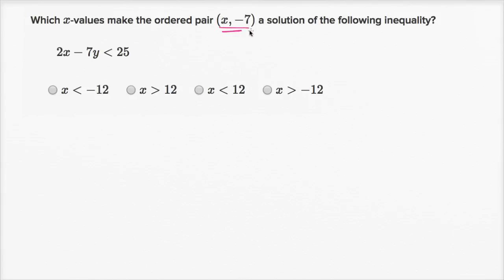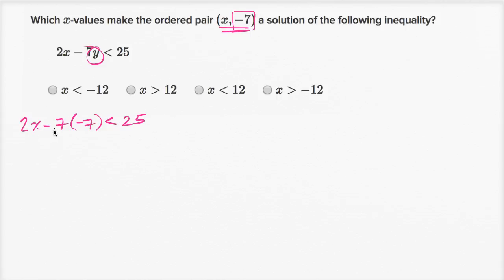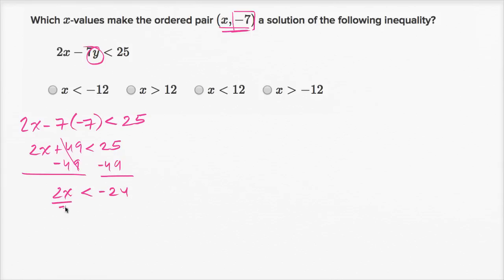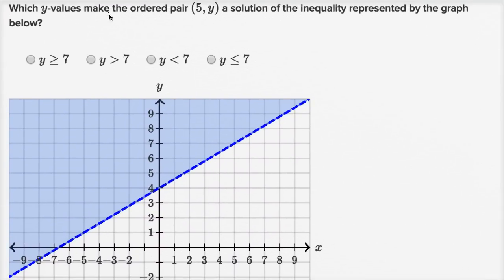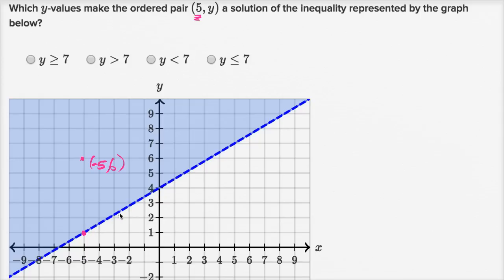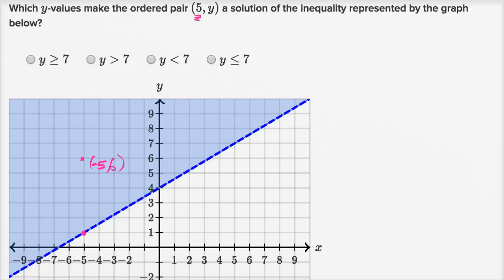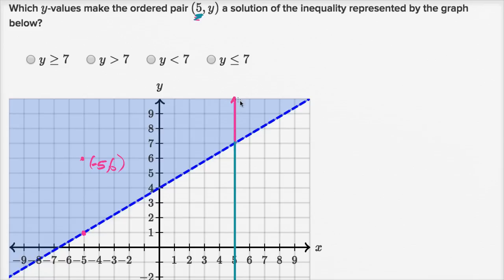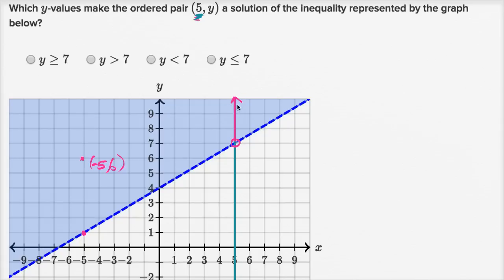Constraining solutions to two variable linear inequalities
Courses on Khan Academy are always 100% free. Start practicing—and saving your progress—now